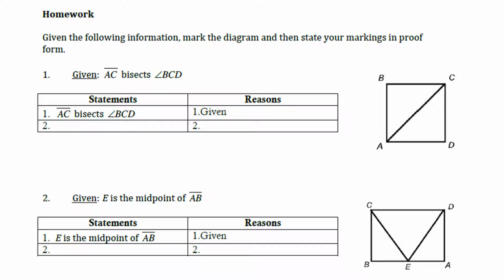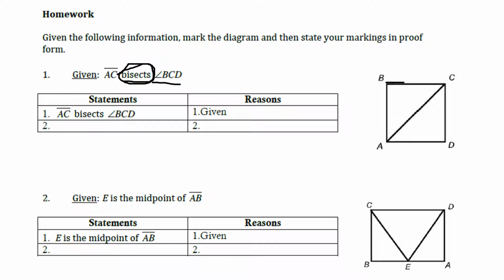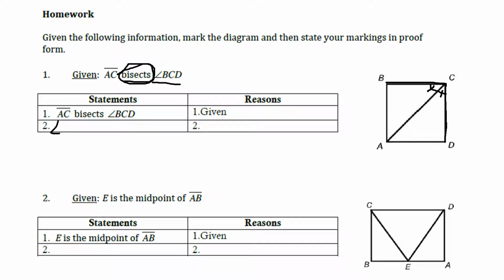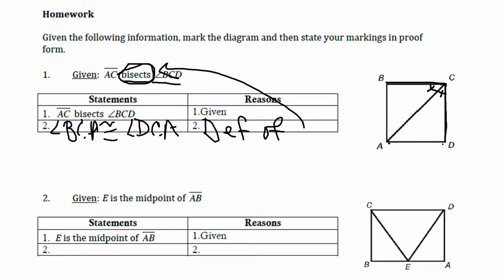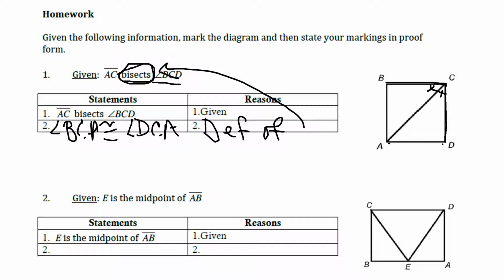U3L1#1,2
Unit 3 Lesson 1 #1 and 2 Homework help